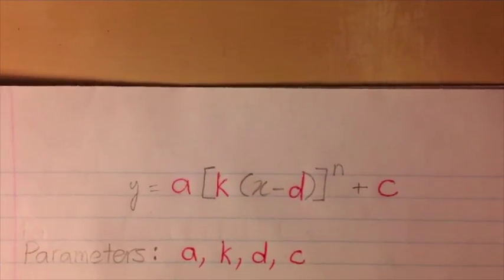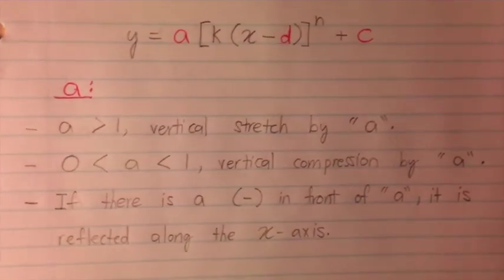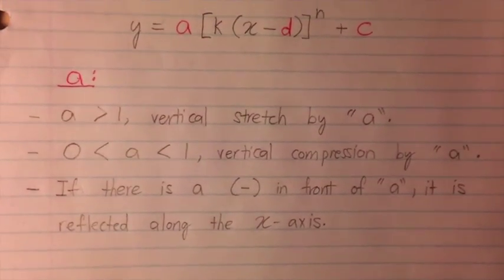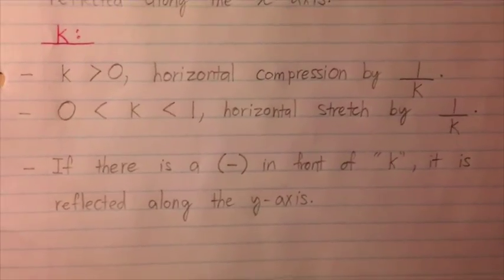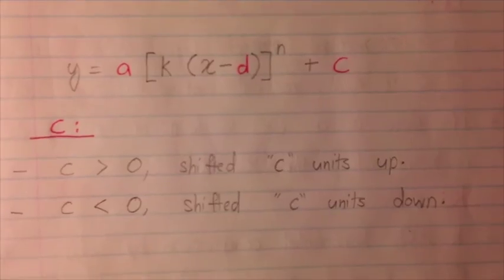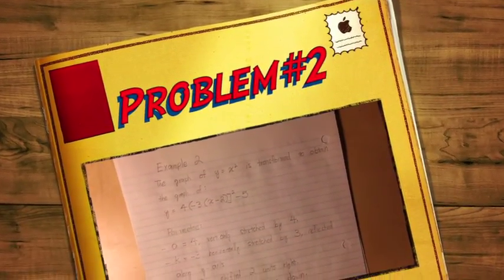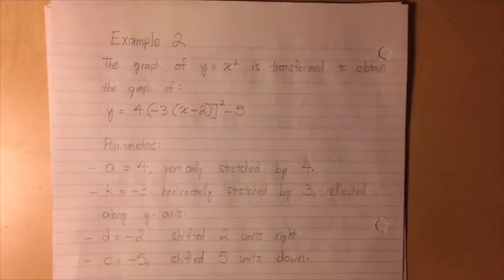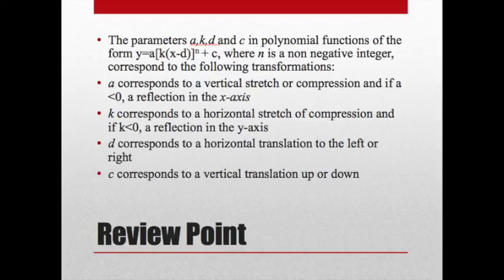1.4 Transformations Adv Functions